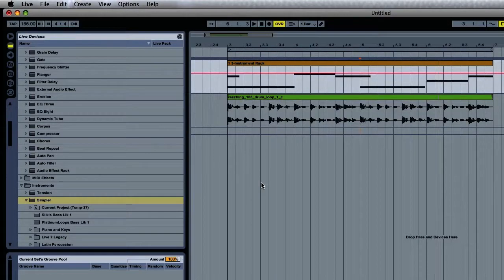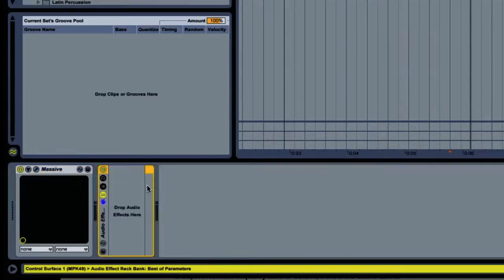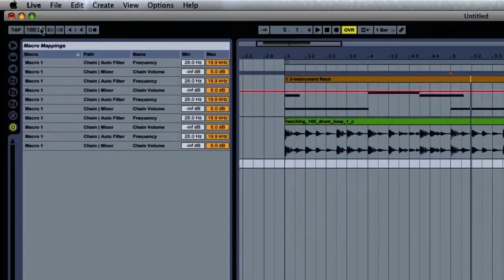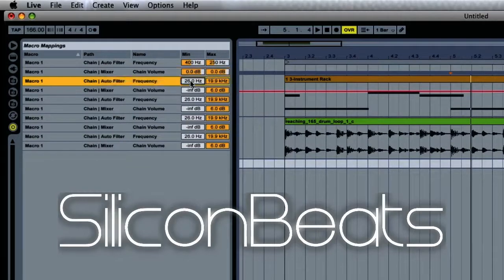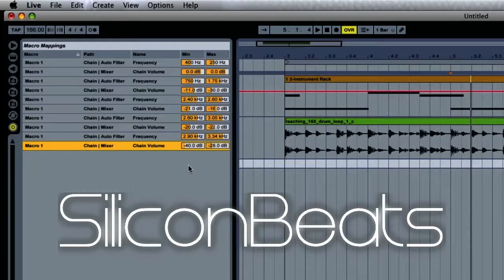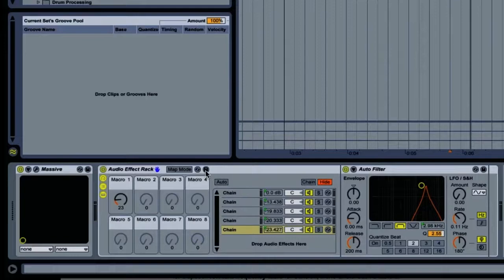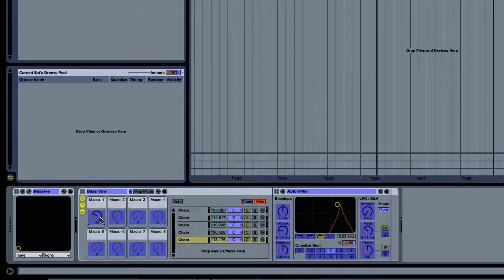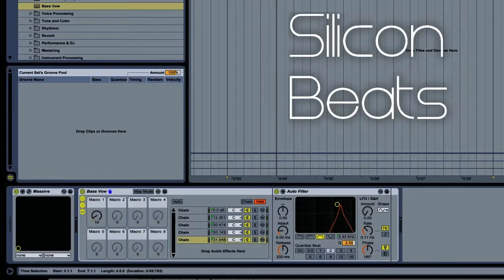How to Pull Vowel sounds out of a Bass Riff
Create that nasty 'vowel' bass sound for Dubstep and DnB For all your Dubstep and Dnb drum loop needs visit production.